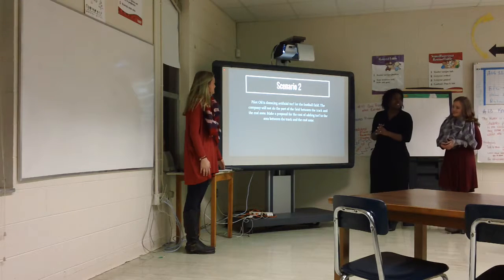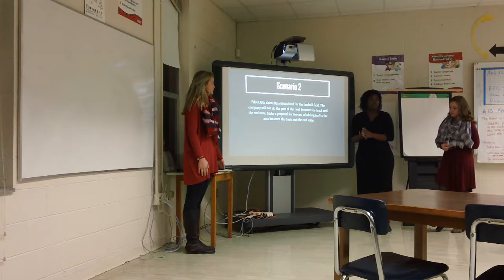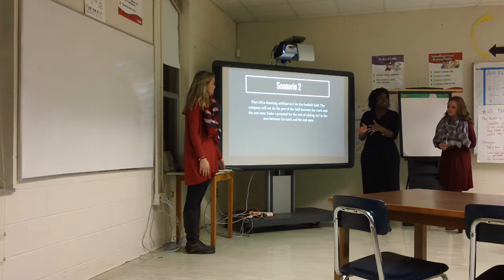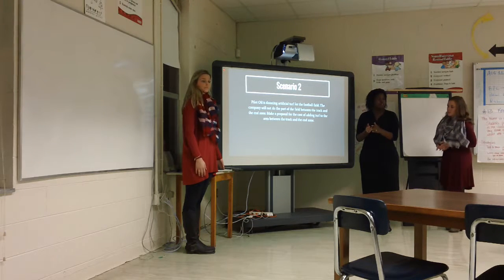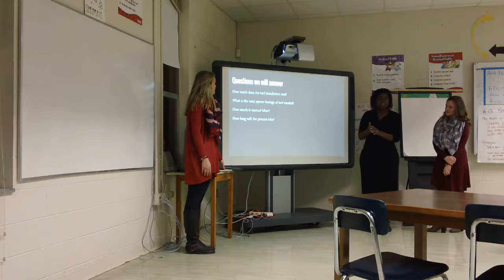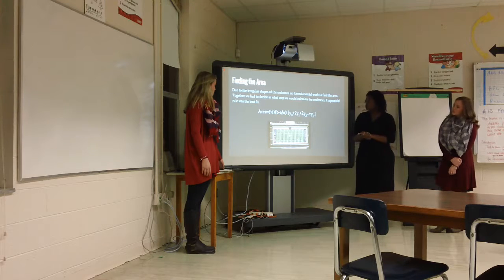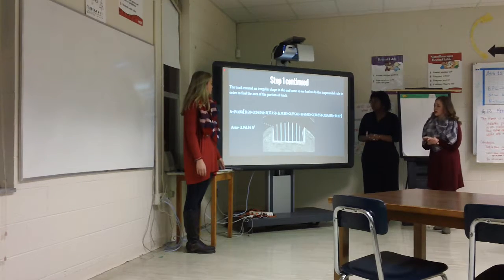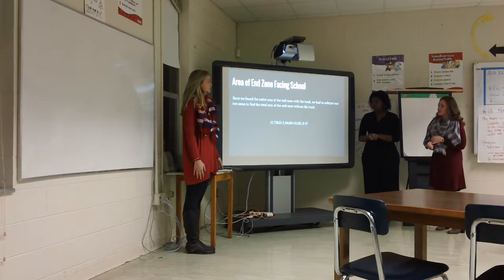Holland, Natalie, Shay